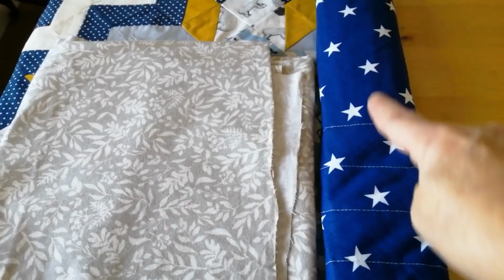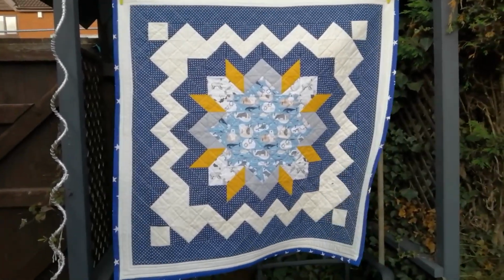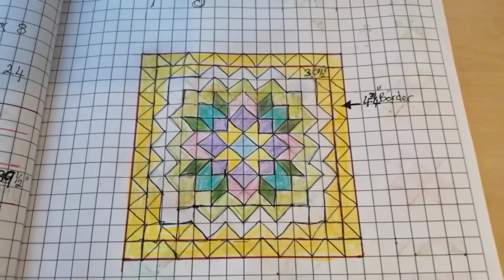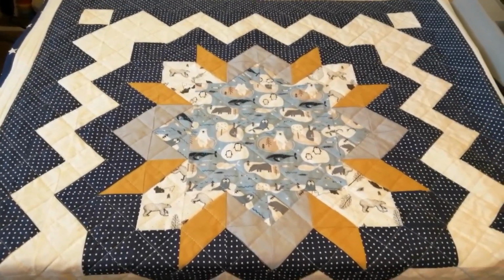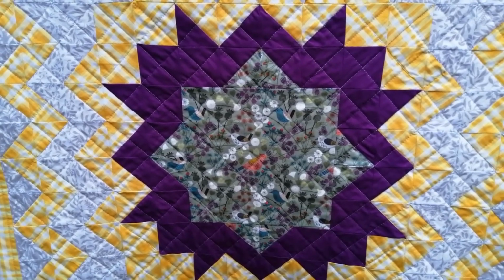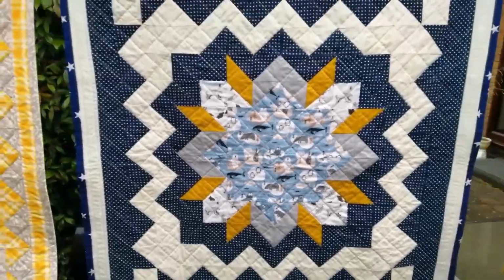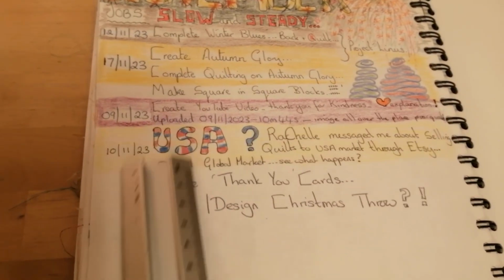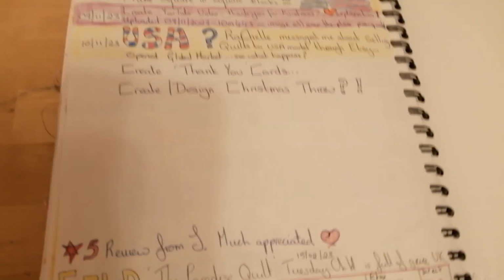Patchwork Quilts with Diane - Autumn Glory Quilt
In this video I share with you my weekly 'sewing - roundup'. I have completed the 'Winter Blues' quilt and the 'Autumn Glory' quilt. They are the last in the 'Seasonal Quilts' I decided to make for Project Linus. Using up pieces of Charity shop find fabric, oddments and pieced batting. All going to a great cause.